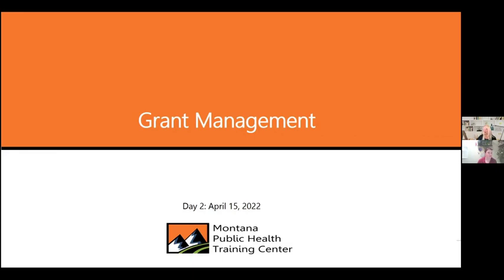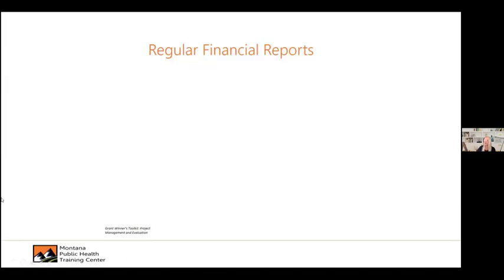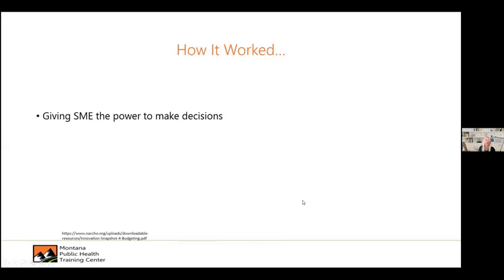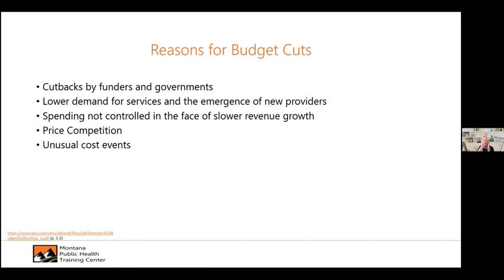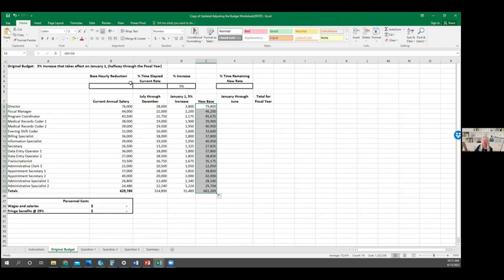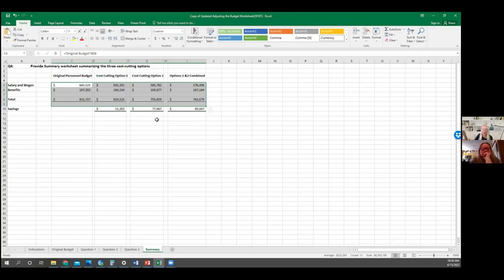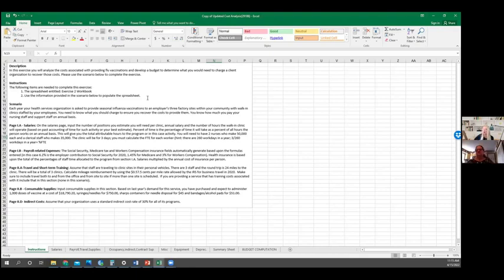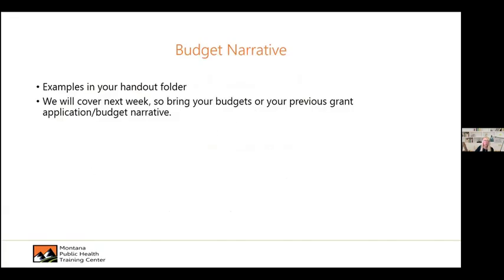Managing your Grant - part 2